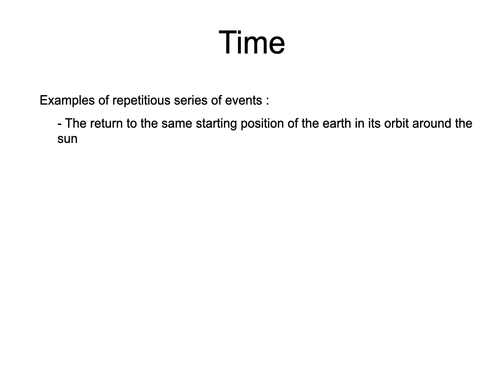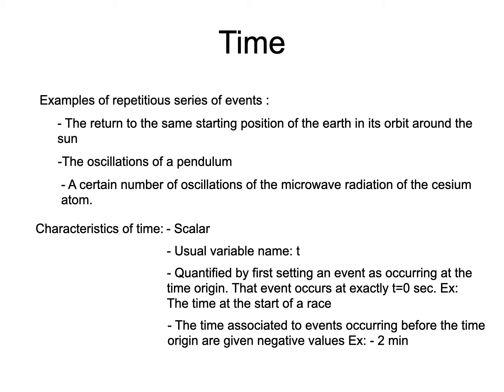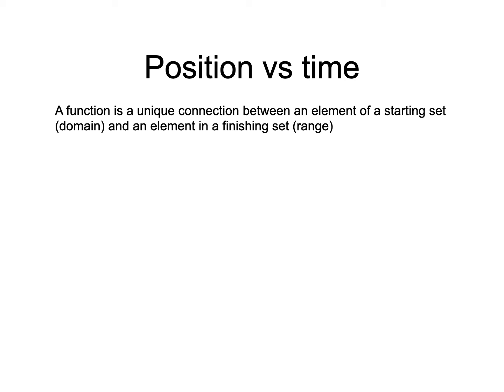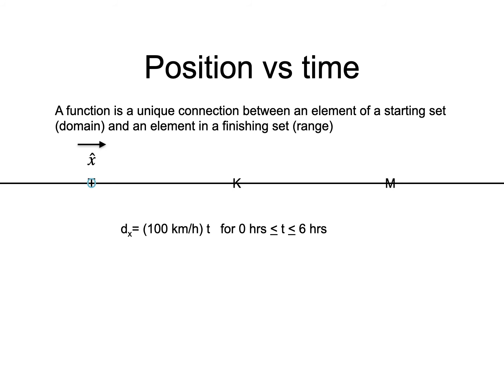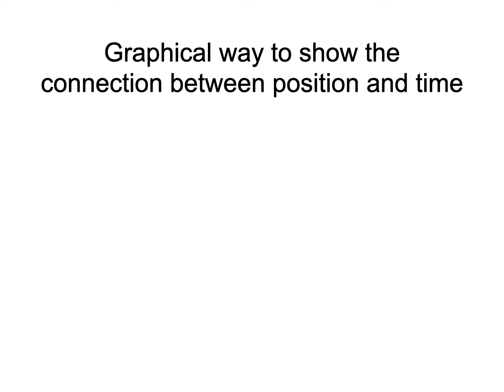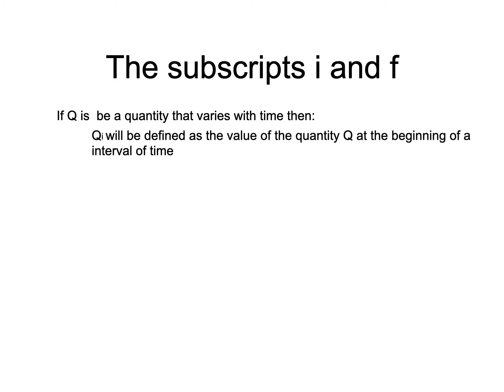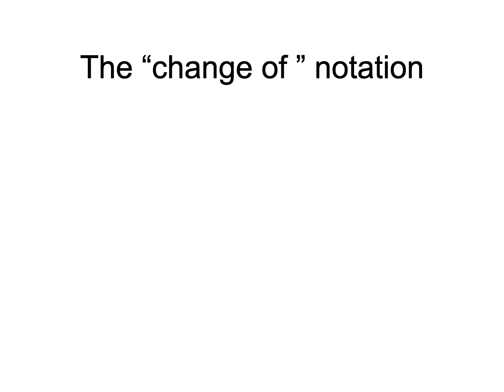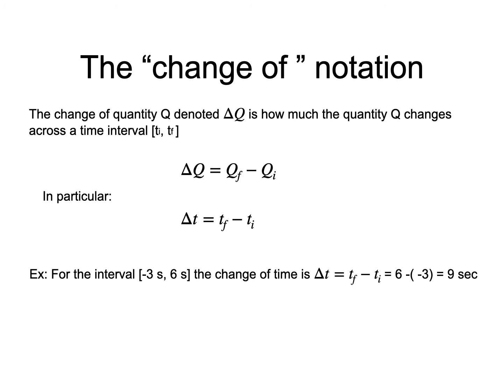Physics 11 SPH3U 7- Position vs time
This lectures defines two different ways to present the relationship between position and time in  one-dimensional cases